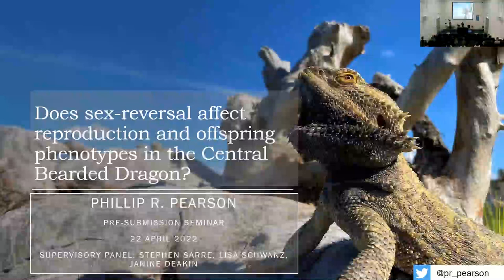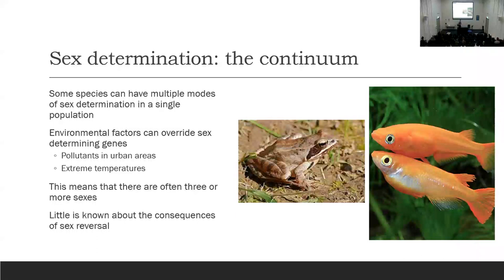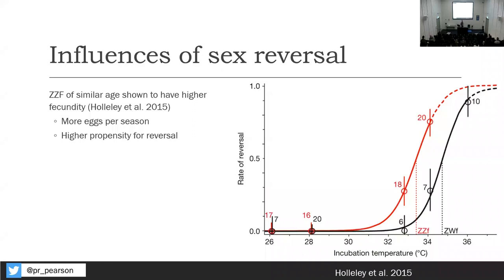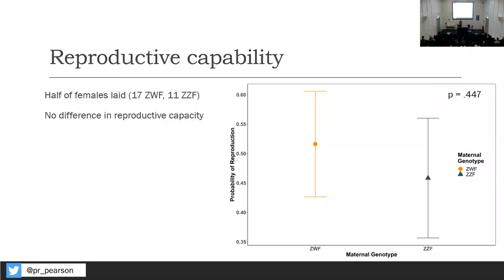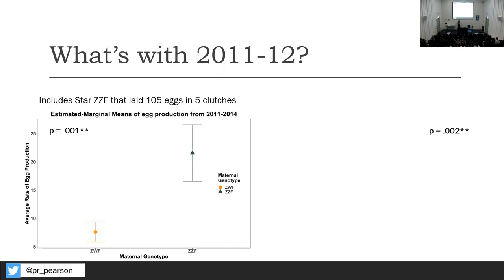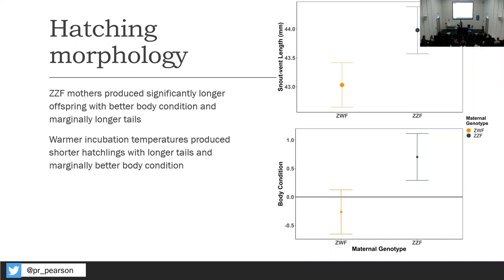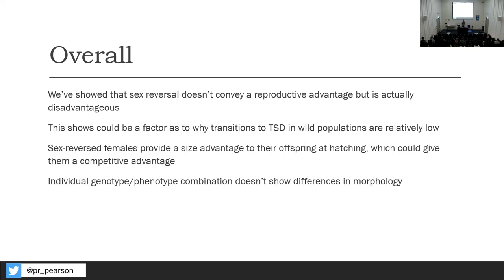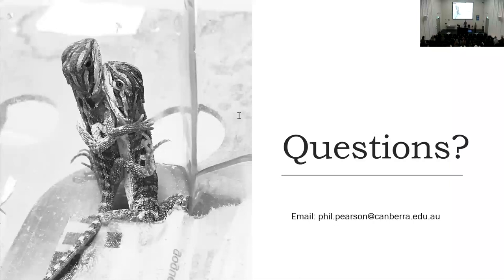IAE Seminar Series: Phil Pearson, PhD Candidate, University of Canberra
Does sex-reversal affect reproduction and offspring phenotypes in the Central Bearded Dragon?

Sex in the Central Bearded Dragon (Pogona vitticeps) is typically determined genetically by female heterogamety (ZW female/ZZ male). However, under high incubation regimes, their genetic sex determining pathways are overridden producing phenotypic females with a male genotype (ZZ female), which leads to a transition in their mode of sex determination in a single generation. These sex-reversed females are viable, have been shown to have higher reproductive output, and exhibit bolder and more aggressive behaviours than concordant ZW females. Combining these traits could provide them a competitive advantage against ZW females, which could, in turn, create a scenario that facilitates a rapid transition between modes of sex determination. My thesis research aimed to determine if a) sex reversal does provide a reproductive advantage, b) incubation temperature, maternal genotype, or offspring genotype affect offspring phenotypes, and c) soil temperatures across the range of these lizards increase the potential for sex-reversal in wild populations. Overall, my thesis research shows that sex-reversal may not convey a fitness advantage in ways previously assumed and that prevalence in wild populations may be driven by local factors and nest site choice.

About Phil (they/them)
Phil’s research interests revolve around the effects of the thermal environment on early life stages of ectothermic animals and how phenotypic plasticity can help them overcome various challenges as they progress through life. Throughout both their Master’s and PhD, they found that teaching is their true passion, and they hope to continue to manipulate the minds of uni students after finishing their doctorate. They are from a rural town in Alabama, USA, but have found a new home in Canberra with their fiancé and dog. Outside of the chaos of their thesis, Phil enjoys tending their large collection of tropical plants, baking the stress away, binging television with their fiancé and dog, and striving to be an advocate for both mental health and LGBTQIA+ issues particularly within the UC community.